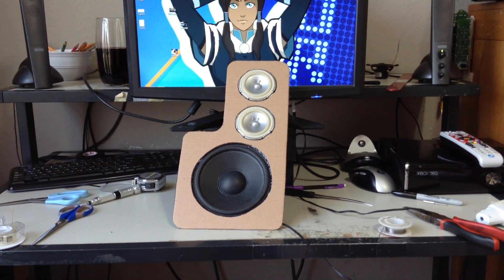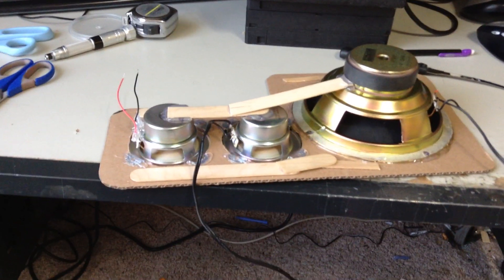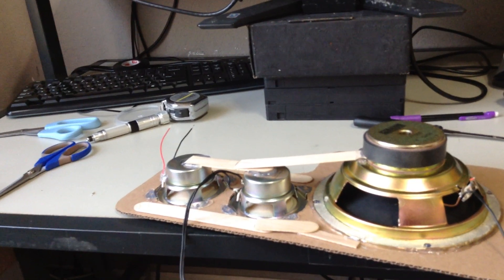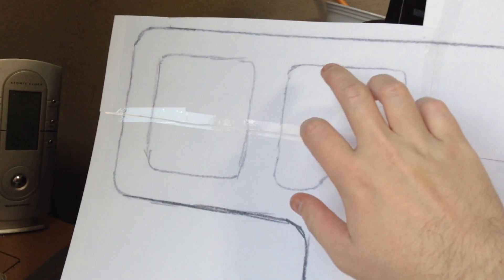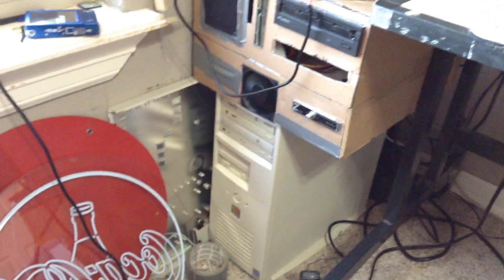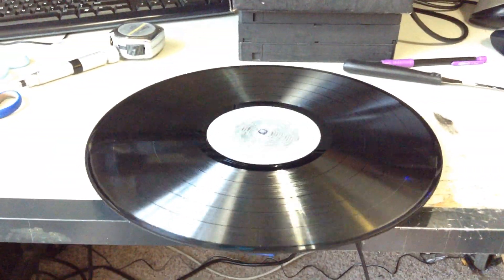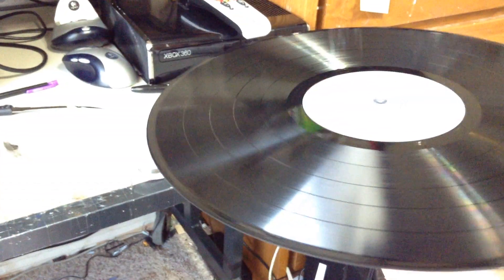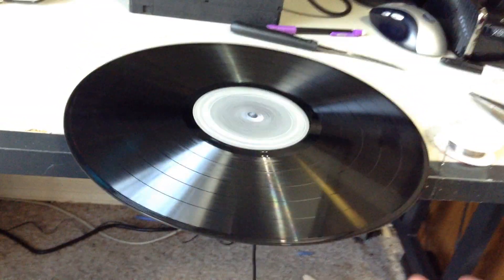DubStep Gun The Build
as some know deepsilver made a life size dubstep gun. only one. well if my plains work there be to and this one will one up theres